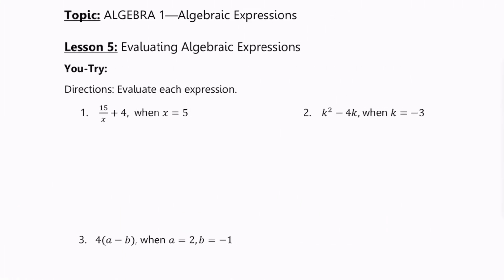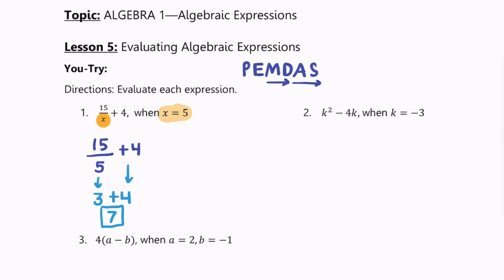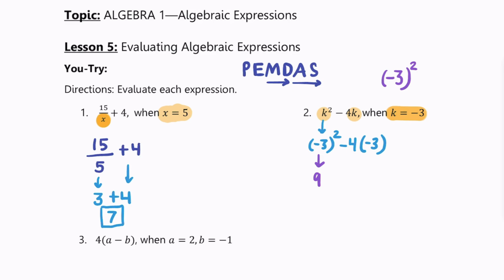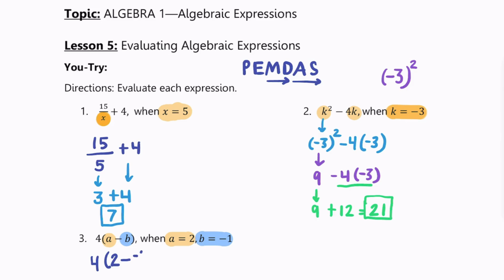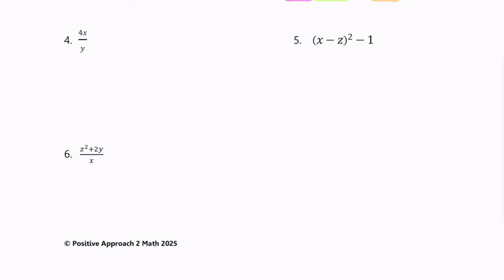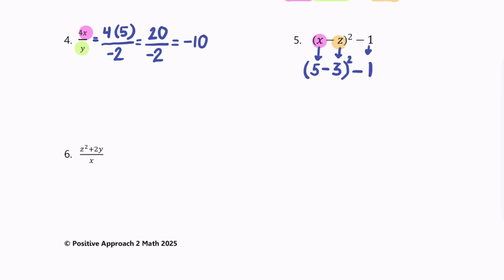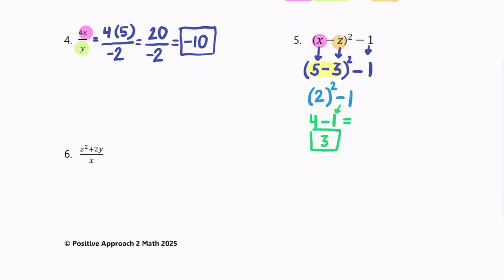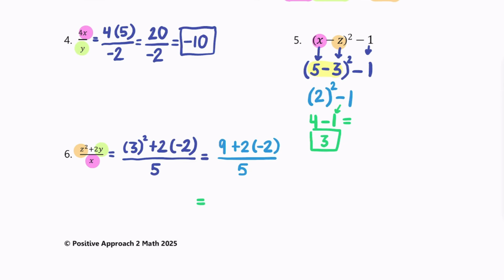Algebraic Expressions Lesson 5 You-Try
Course: Algebra 1
Topic: Algebraic Expressions
Lesson 5: Evaluating Algebraic Expressions
You-Try Breakdown